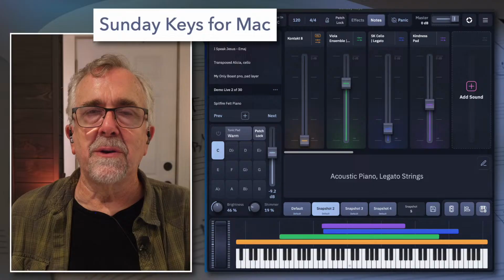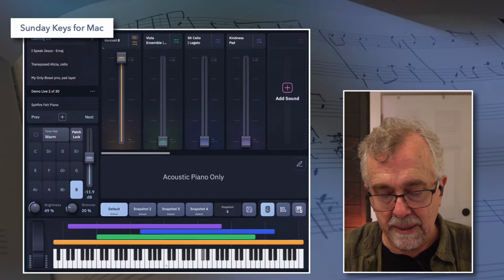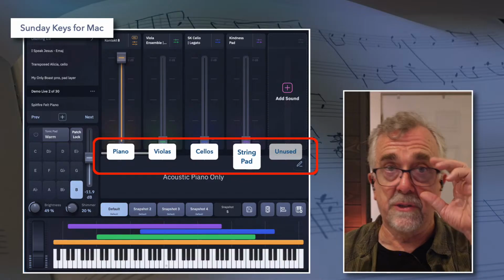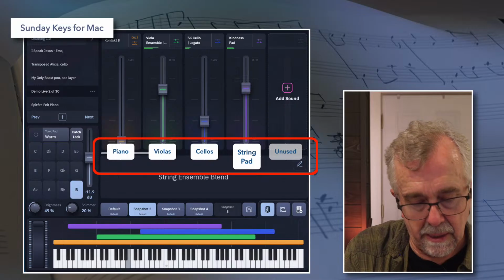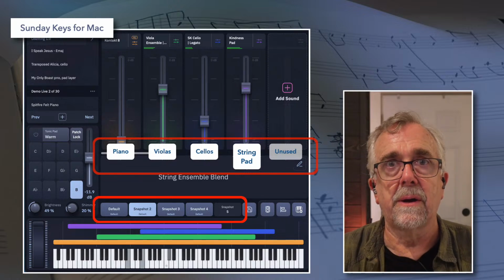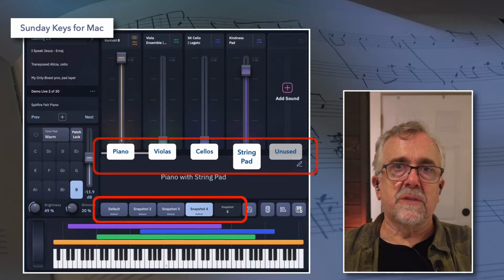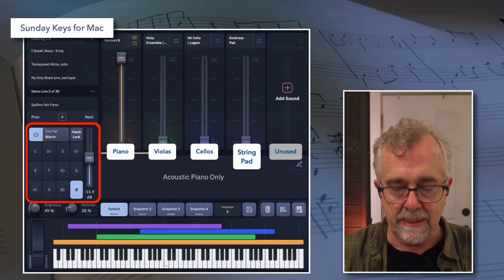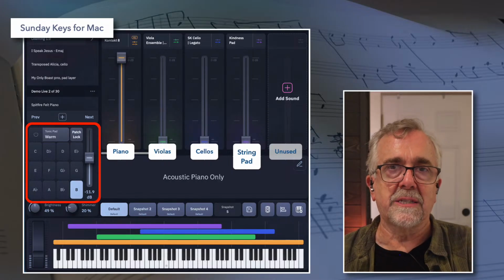I'm So Inspired Here!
Using Sunday Sound’s “Sunday Keys” standalone app for Mac, I’ll show you some of the sonic variety you can bring to your place as keyboard player on a worship team. I’ll use layered sounds, solo sounds, and realistic instrument sounds to demonstrate the huge range of textures, dynamics and activity you can create.